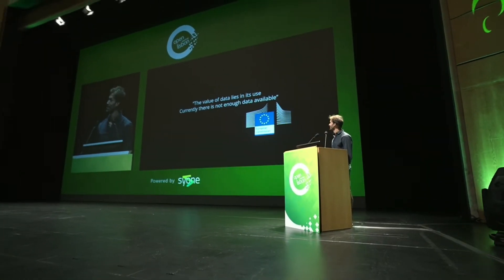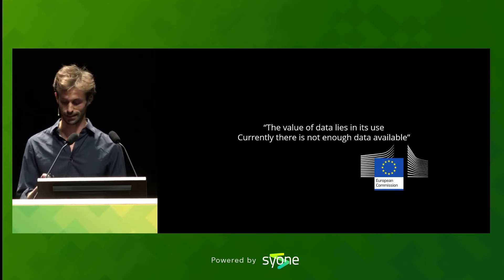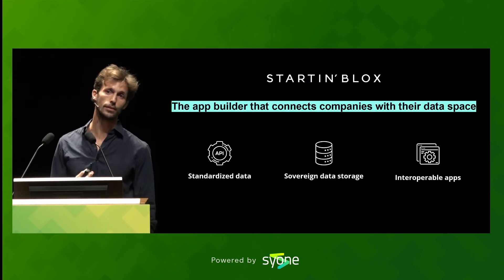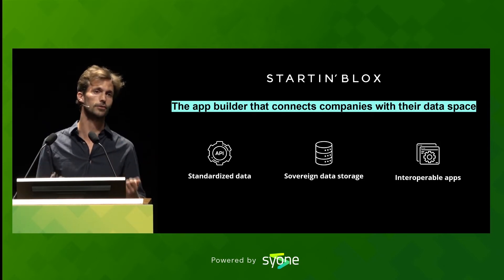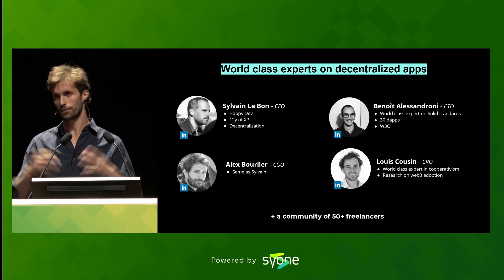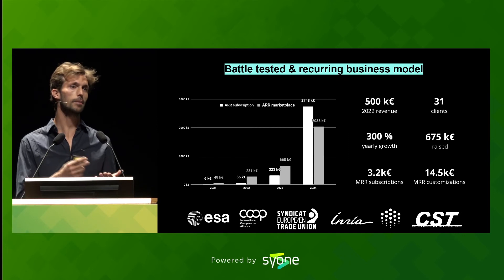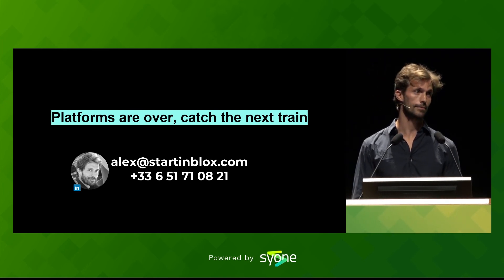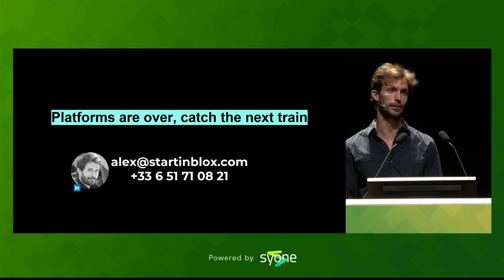Pitch Challenge: Alex Bourlier, Co-Founder @ Startin'Blox | OSL 2022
Check the pitch speech from Alex Bourlier.